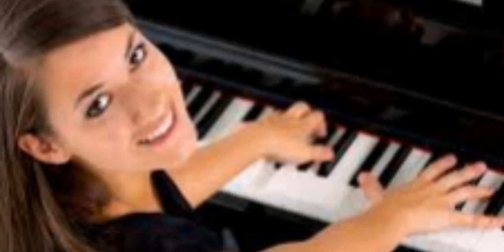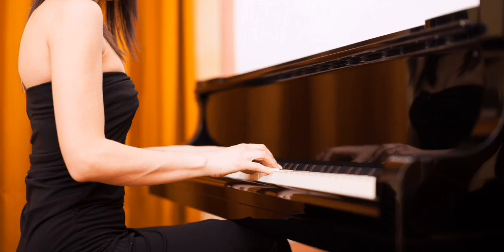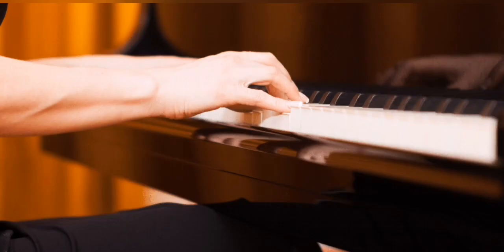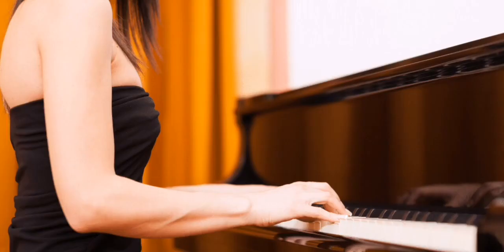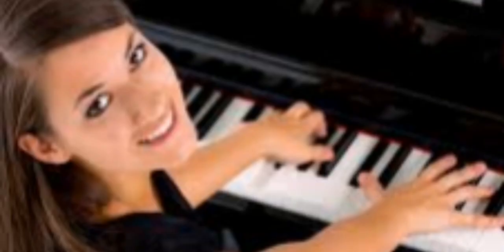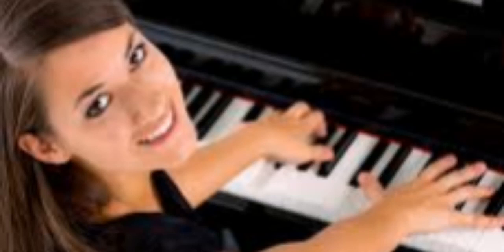Piano Lesson 1 With @LiloTheTeacher (Basics)